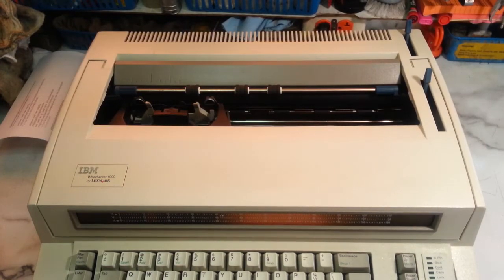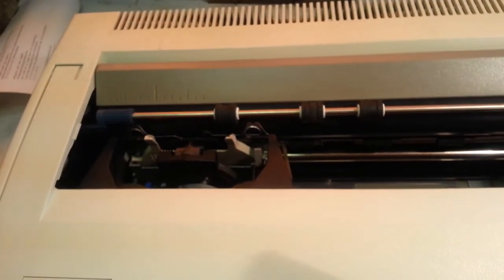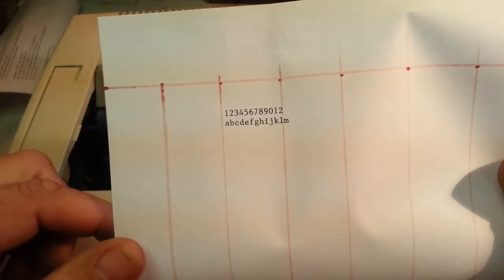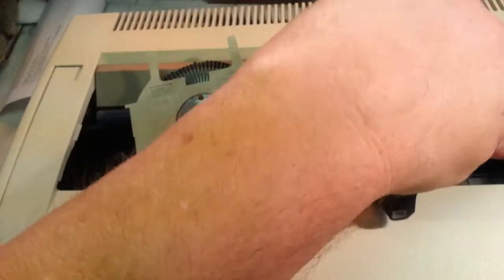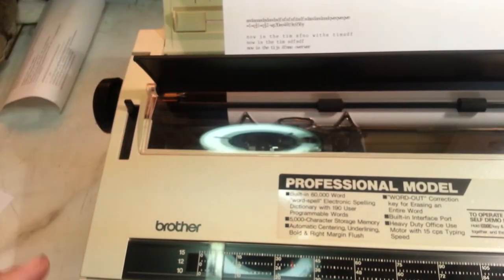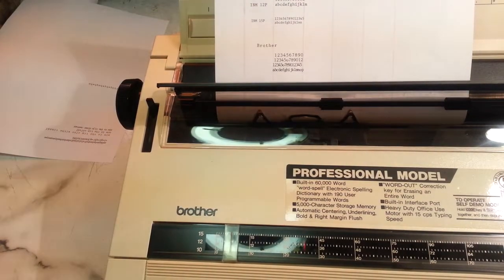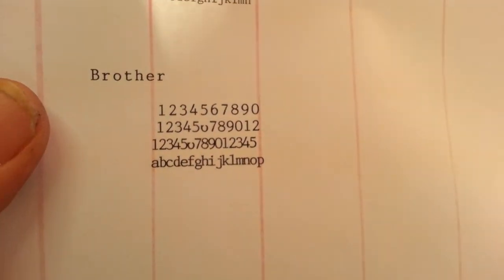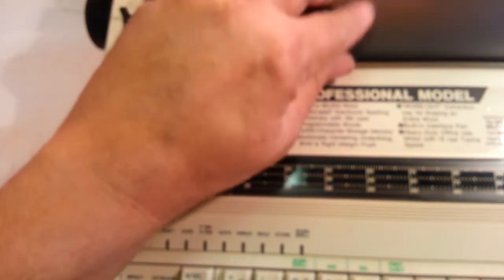Typewriter Pica Elite Micro How to Switch Pitch IBM Brother Smith Corona Demo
Just a quick demo on how to change print pitch or spacing. The IBM Wheelwriter is controlled by the printwheel installed, others have separate switch for control.